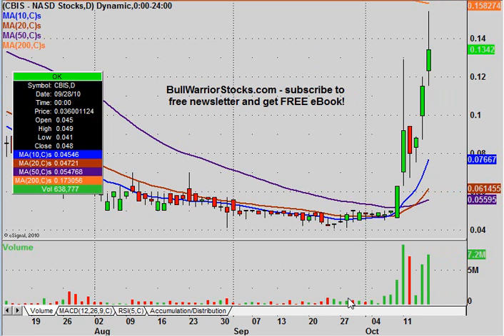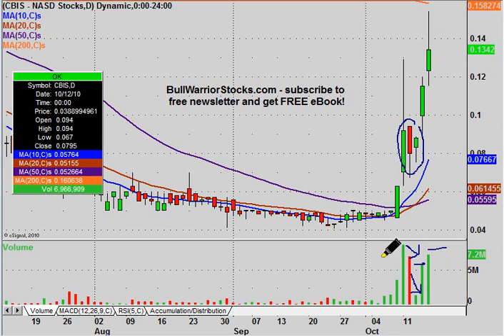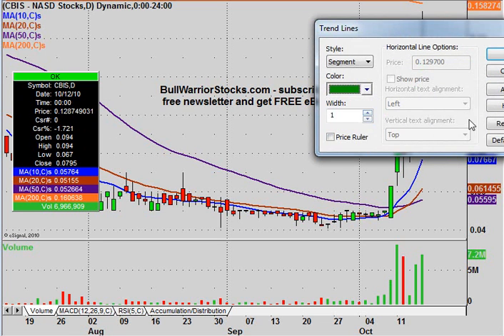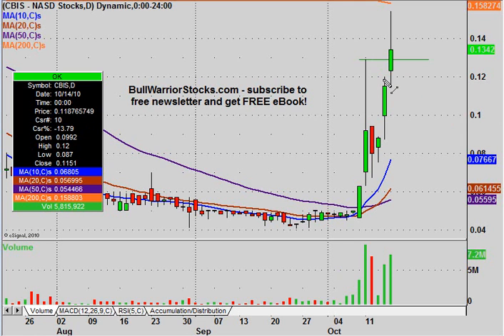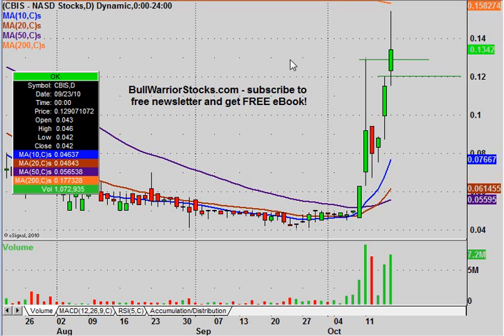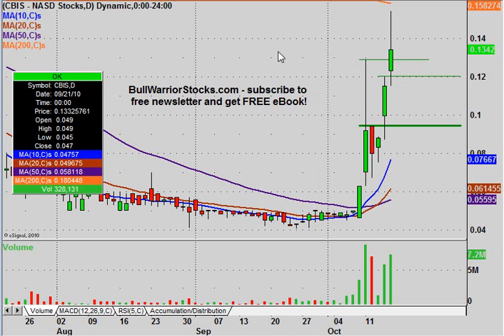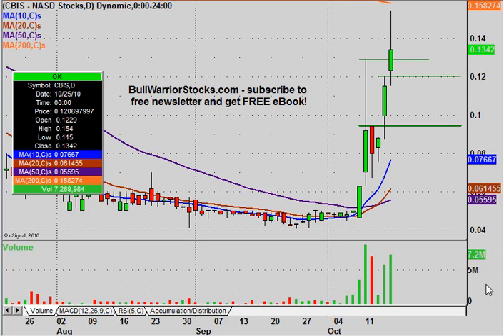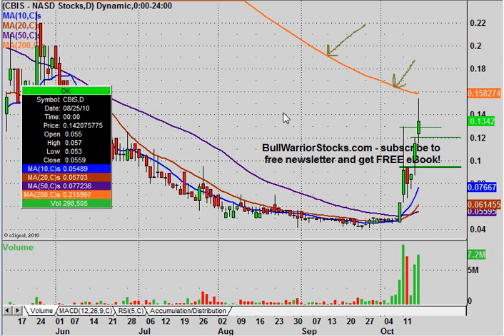CBIS Technical Stock Chart_ 10/15/2010